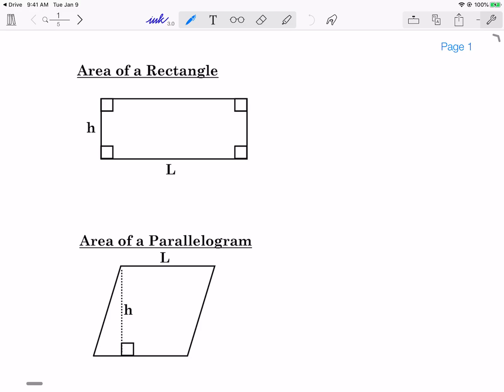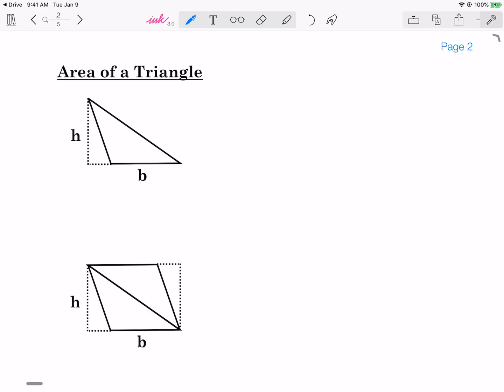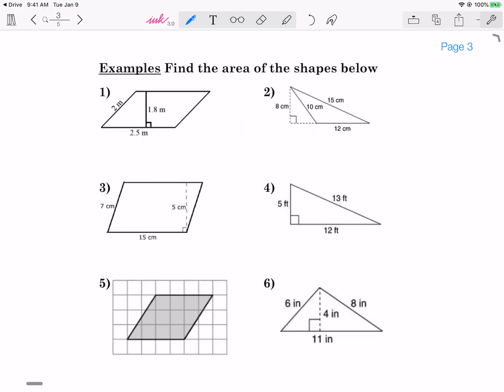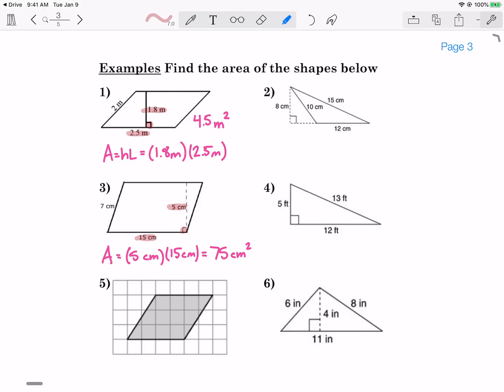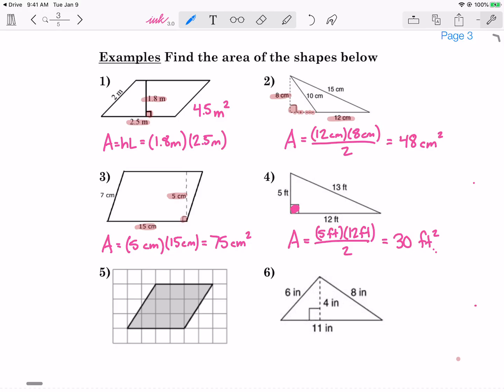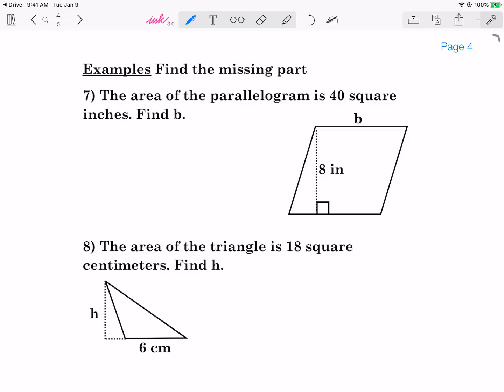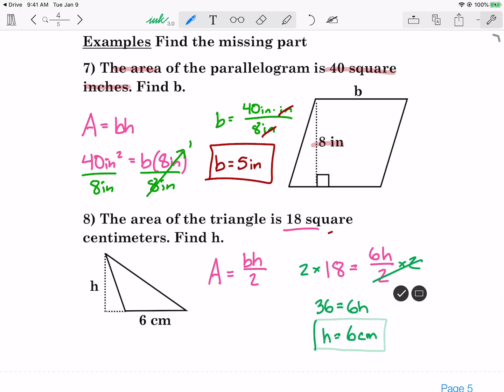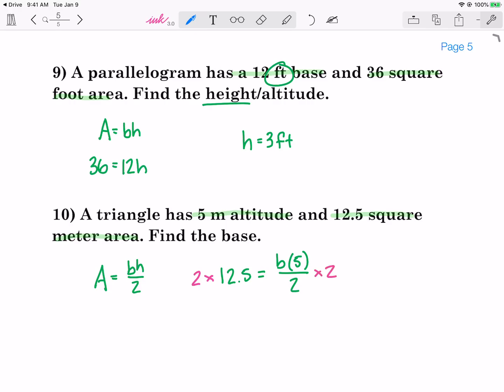Area of a Parallelogram and Triangle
Introduction to finding the area of a parallelogram and triangle, including examples of finding area and using area to find a missing length